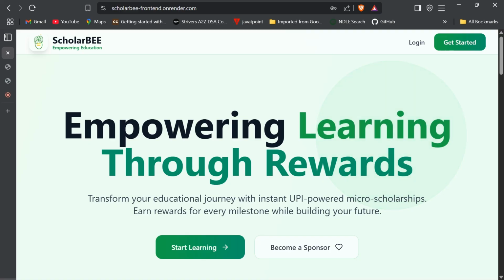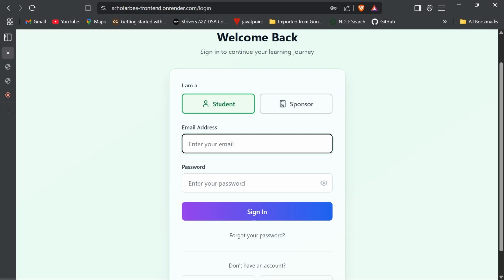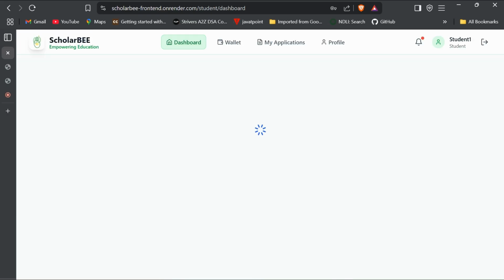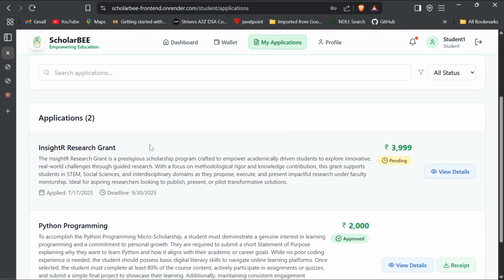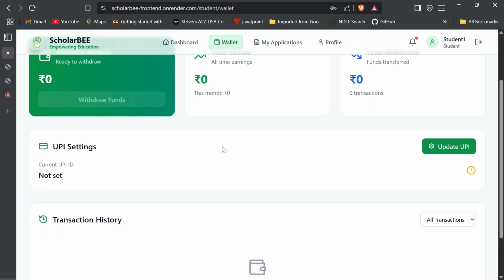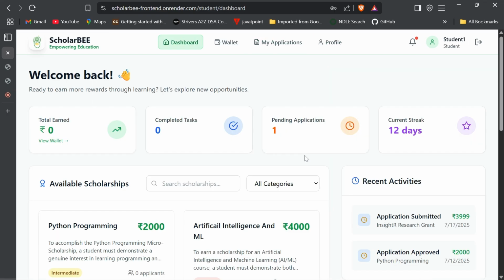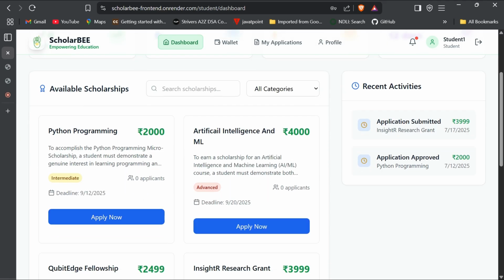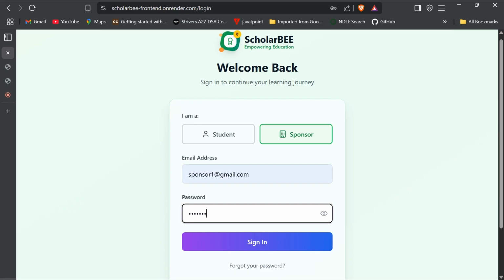🎓 ScholarBEE – Smart Scholarship Recommendation Website | Full Demo & Walkthrough 🚀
Welcome to the official demo of ScholarBEE – your intelligent platform for finding personalized scholarships based on your academic background, interests, and goals!

👩‍🎓 Whether you're a high school student, college undergrad, or postgraduate, ScholarBEE helps you discover and apply to scholarships that actually match your profile – saving you hours of manual research.

🛠️ Built With:
Frontend – React.js & Tailwind CSS
Backend – Node.js + Express
Database – MongoDB
Deployment – Render

💡 Made with ❤️ for a CodeForBharat Season 2

👉 Try ScholarBEE now